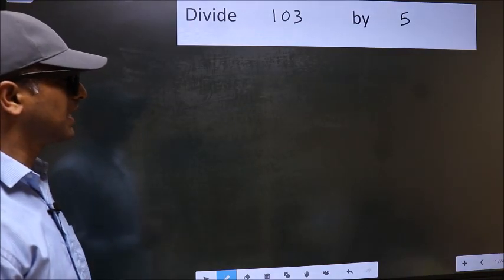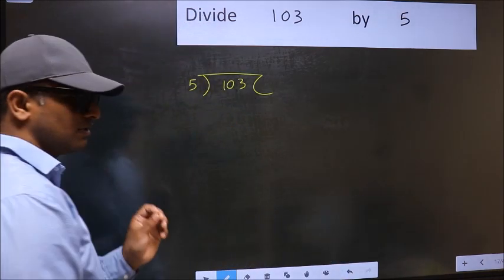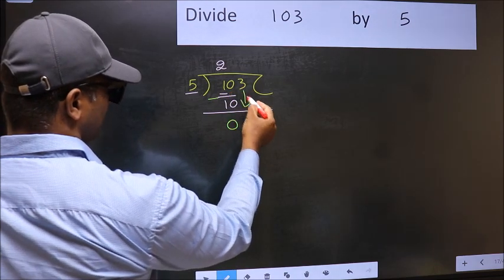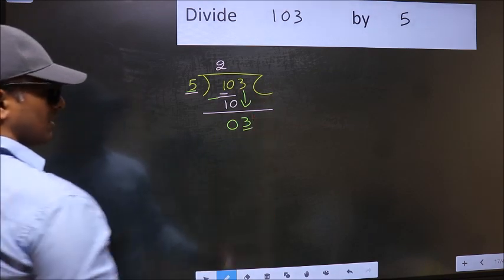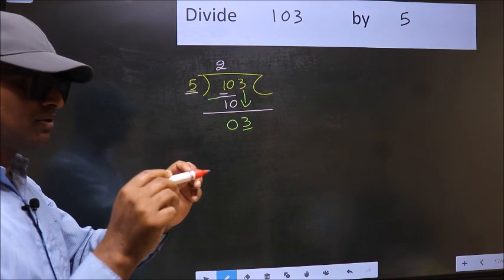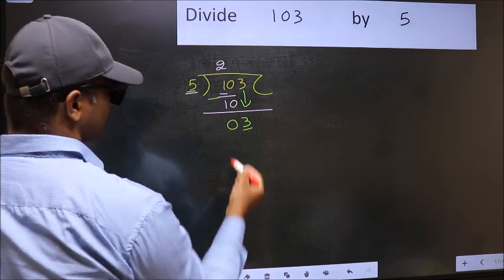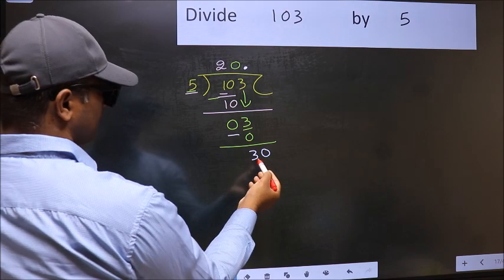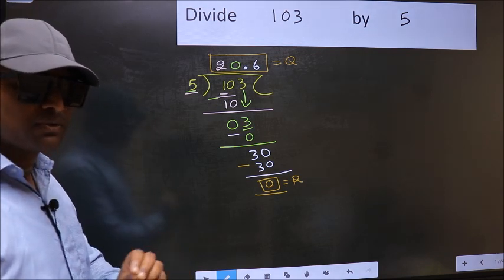Divide 103 by 5 Most common mistake while dividing